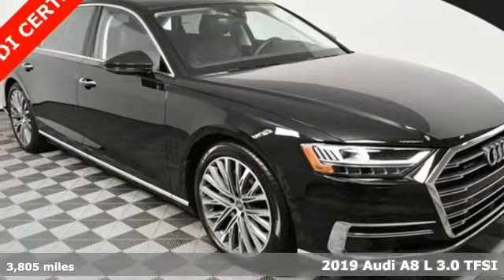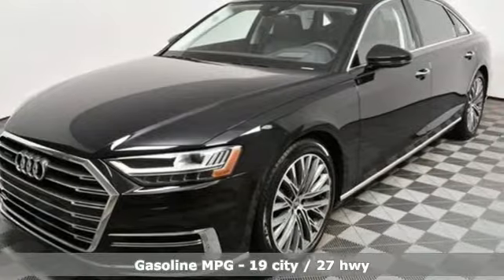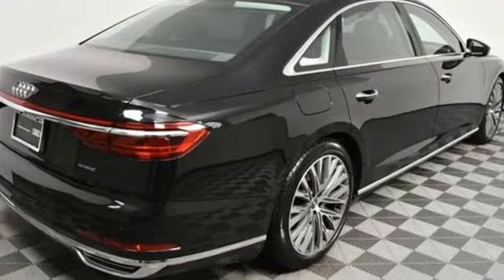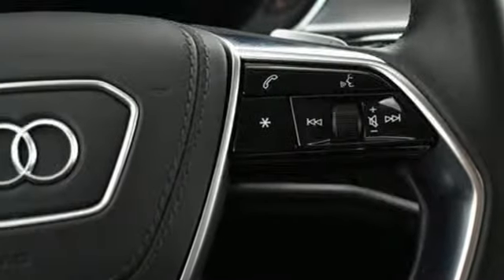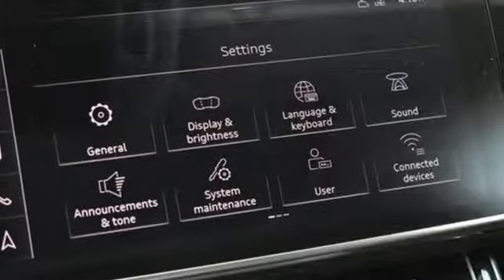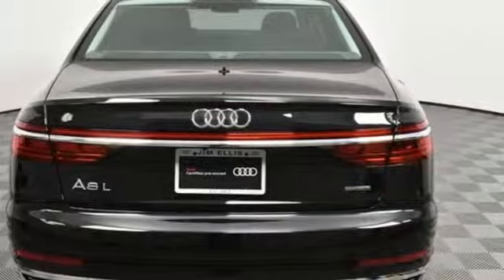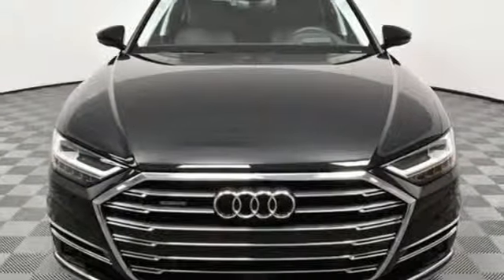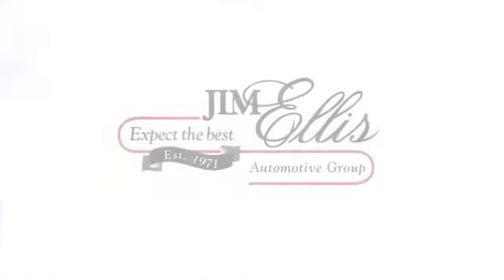Used 2019 Audi A8 Atlanta Alpharetta, GA A15602A - SOLD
Year: 2019
Make: Audi
Model: A8
Trim: L 55
Engine: 3.0L V6 Hybrid Turbocharged DOHC 24V ULEV II 335hp
Transmission: 8-Speed Automatic with Tiptronic
Interior: Sarder Brown
Mileage: 4456
Stock #: A15602A
VIN: WAU8DAF83KN005027
Audi Certified 2019 Audi A8 3.0T in Mythos Black over Sarder Brown leather interior. brCARFAX One-Owner. Clean CARFAX.br3.0L V6 Hybrid Turbocharged DOHC 24V ULEV II 335hp, Acoustic & Break Resistant Dual Pane Glass, Adaptive suspension, Adaptive Windshield Wiping System, Aluminum Optic Buttons, AM/FM radio: SiriusXM, Ambient Interior Lighting Plus Package, Audi Active Lane Assist, Audi Adaptive Cruise Assist, Audi Head-Up Display, Audi Phone Box, Audi Pre Sense Basic + Rear, Audi Side Assist, Auto High-beam Headlights, Auto-dimming Rear-View mirror, Auto-leveling suspension, Bang & Olufsen 3D Advanced Sound System, Brake assist, Chrome Exterior Package, Cold Weather Package, Driver Assistance Package, Electronic Stability Control, Executive Package, Executive Rear Seat Comfort Package (4 Passenger), Extended Leather Package, Exterior Parking Camera Rear, Front fog lights, Full Length Leather Covered Center Console, HD Matrix-Design LED Headlights, Head restraints memory, Headlight cleaning, Heated 4-Spoke Multifunction Steering Wheel, Heated Front Surfaces, Heated Rear Passenger Side Relaxation Seat, Heated Rear Seats, Intersection Assist, Ionizer & Fragrance Premium Air Quality, Light Alcantara Headliner, Lighting Package, Luxury Package, Memory seat, OLED Taillights w/Animation, Power 2nd-Row Moonroof, Power Lumbar for Front & Rear Outboard Seats, Power moonroof, Radio: Audi MMI Navigation Plus, Rain sensing wipers, Rear Comfort Headrests, Rear Heated Surfaces, Rear Matrix LED Reading Lights, Rear Safety Package, Rear Window Blind, Smart Remote Control (SCON), Split folding rear seat, Sun blinds, Top View Camera System, Traffic Sign Recognition, Valcona Leather Seat Upholstery, Ventilated Comfort Front Seats, Wheels: 20" 20-Spoke Structure Style. 19/27 City/Highway MPGbrAudi Atlanta is the largest Pre-Owned Audi Dealership in the nation. Our inventory moves extremely quickly. PLEASE BE SURE TO SECURE YOUR APPOINTMENT. All vehicles are subject to sale at any time. As a courtesy to our clients, a partial payment and signed agreement will secure an appropriate window of time to allow for travel to inspect and accept the vehicle.

Address:
5805 Peachtree Boulevard